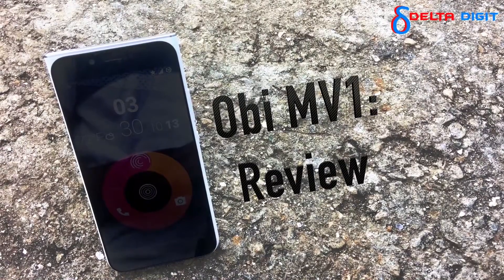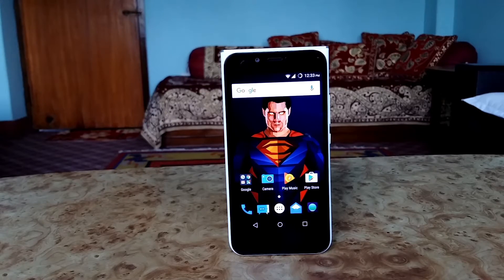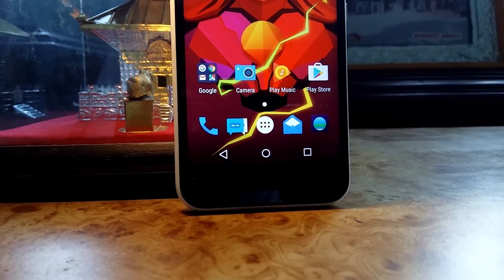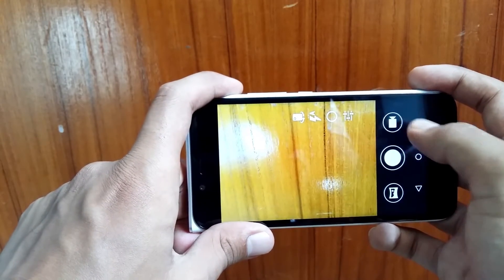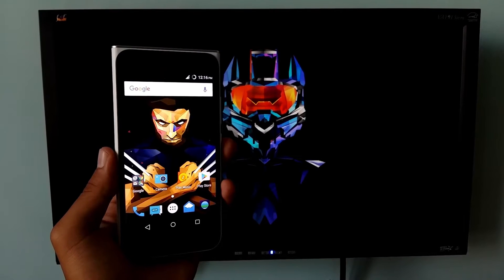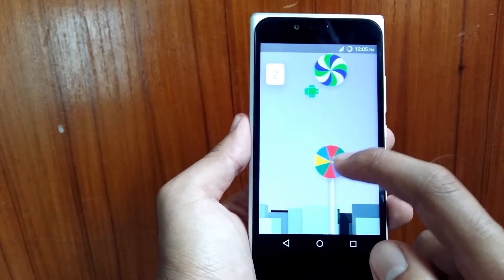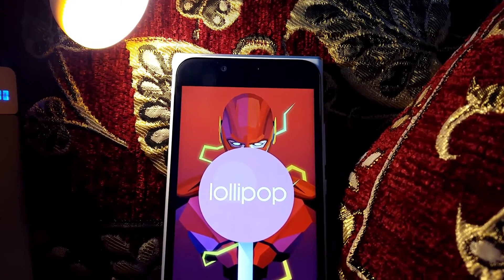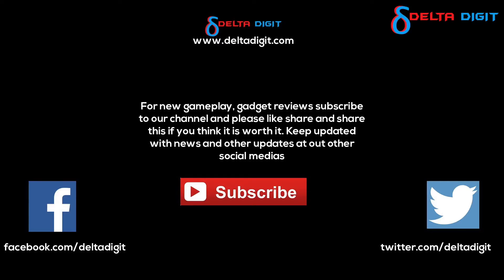Obi Worldphone MV1 Review - Budget Friendly and Function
Obi MV1is a budget or entry-level smartphone. The Obi Worldphone MV1 is a device that holds the signature Worldphone design with mediocre power. But there are lots of nice features baked in. Obi MV1 is a budget-friendly option with basic power, different design, and basic power. In this review video of this smartphone, we have included the benchmark results and camera samples. Therefore you can decide on yourself. In Nepal, Jyoti Group is the official distributor and the device was provided by the company for review purposes.